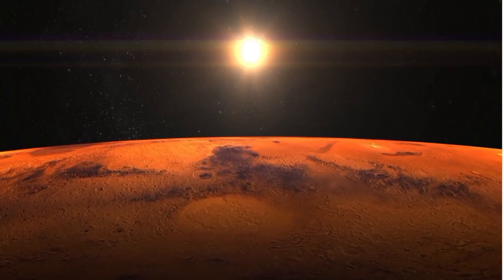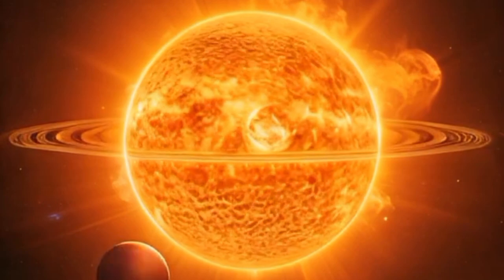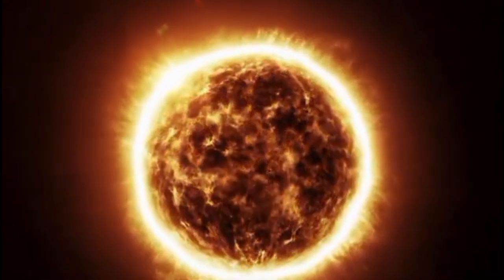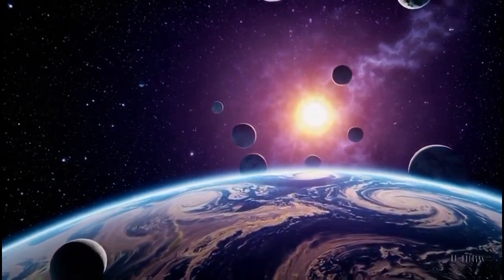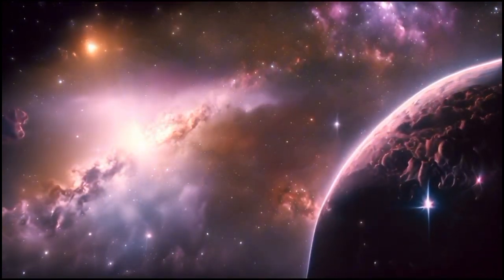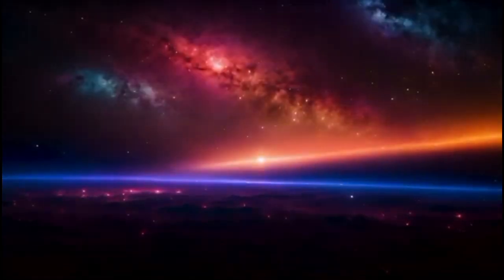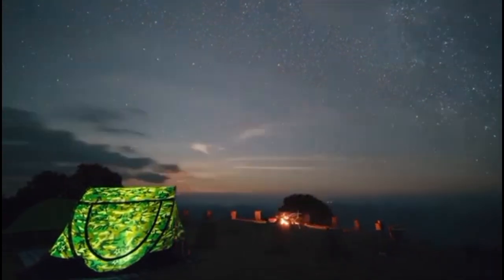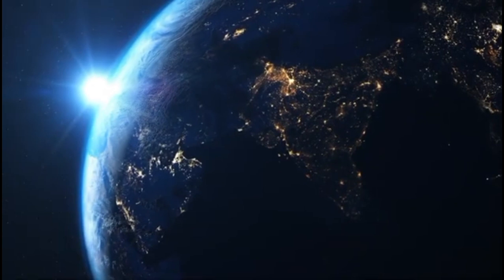James Webb Telescope Just Detected CHILLING Discovery About Betelgeuse Explosion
James Webb Telescope announces a truly chilling finding about the fate of Betelgeuse, one of the most iconic stars in our galaxy. In an exciting development that is leaving astronomers and space enthusiasts on edge, the Webb Telescope has shed new light on the mystery surrounding the red giant Betelgeuse, which has been the subject of intense observation and speculation for years.
Scientists, using the advanced technology and capabilities of the James Webb Telescope, have confirmed that Betelgeuse is on the threshold of a supernova explosion. This news, while exciting from a scientific perspective, also raises concerns about the potential impact on our solar system. The Betelgeuse explosion, when it finally happens, will be a spectacular cosmic event that will light up the night sky for weeks, but it could also have significant consequences for nearby planets and objects.
Research led by the James Webb Telescope has revealed that the red giant Betelgeuse is undergoing dramatic changes in its structure and brightness, unmistakable signs that it is nearing its colossal denouement. Astronomers have been waiting for this event for decades, and the James Webb Telescope's ability to provide accurate and detailed data has been crucial to better understand the stellar life cycle and catastrophic events such as supernovae.
The discovery has led to increased worldwide attention to Betelgeuse and its impending explosion, which could occur at any time in the next several kilometers of years. Scientists and astronomers will continue to closely monitor this iconic star, using the James Webb Telescope and other instruments to gain valuable information about stellar processes and the impact a Betelgeuse supernova could have on cosmology and astrophysics.